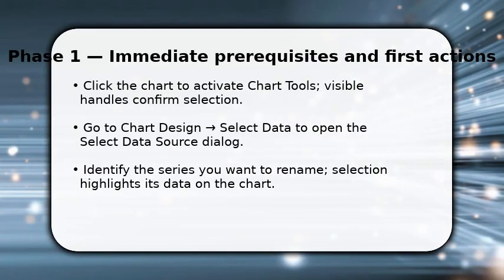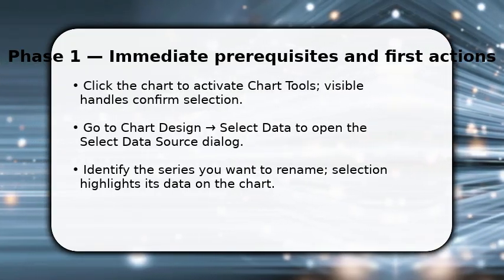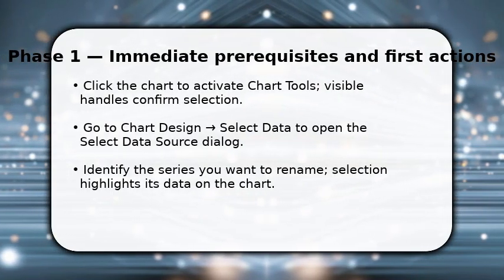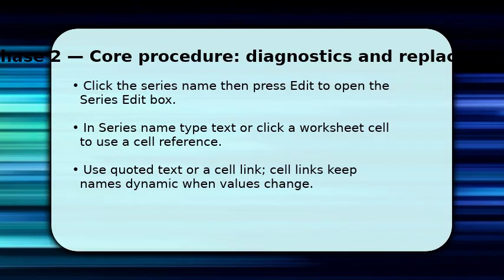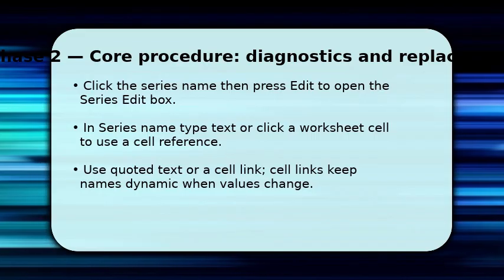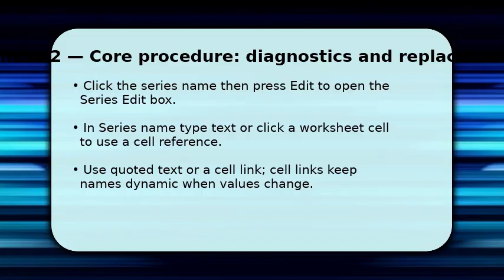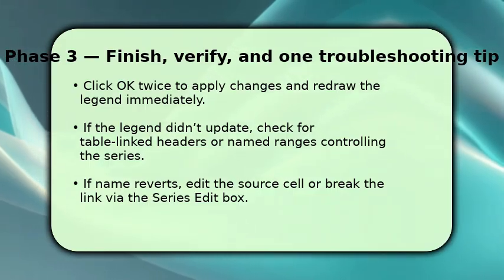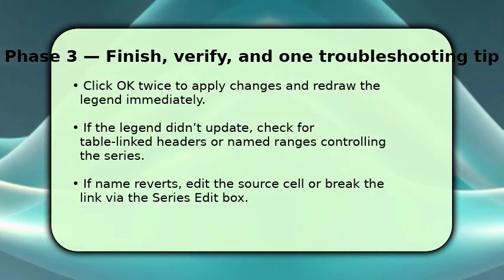How to Rename Series in Excel (only Way)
How to Rename Series in Excel (only Way) | 🔒 Surfshark VPN Deal — Stay private and secure. $1.99/mo + 3 Months Free ▸

Learn the essential steps to rename series in Excel, a crucial skill for data organization and clarity. This video guide provides practical tips on how to efficiently change your column headers or row labels within spreadsheets.

Rename Series, ExcelTips, Change Column Headers, Data Organization, Spreadsheet Labeling, Series in Excel Guide, Efficiently Rename Data, Organize Spreadsheets Better, Master Excel Functionality, Column Header Changes